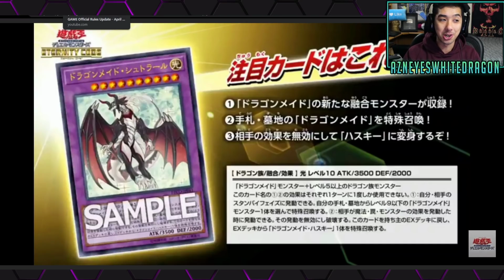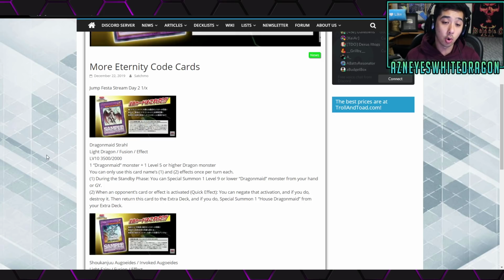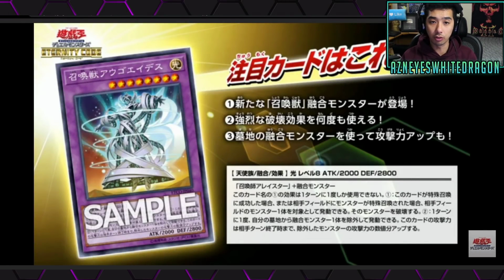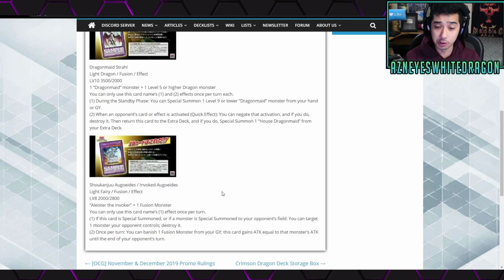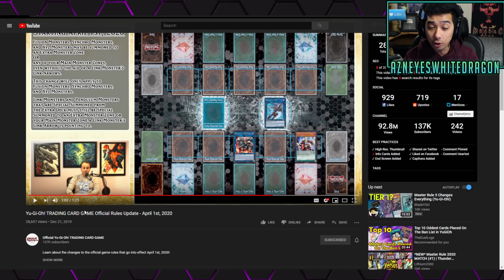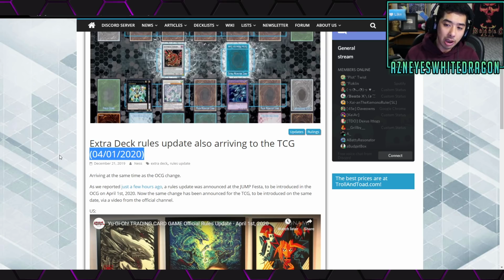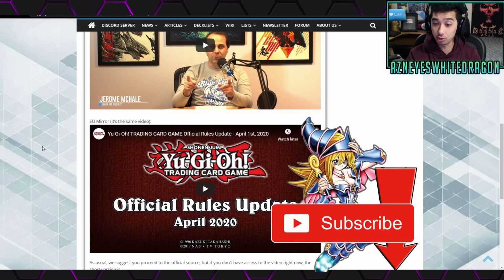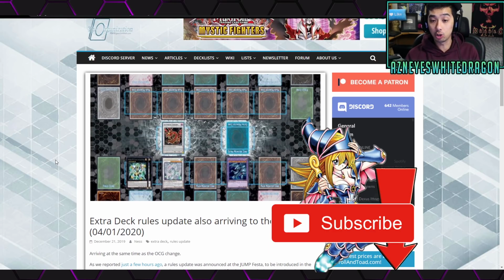New Yugioh Rules 2020 Extra Deck ZONE RULES + New Yugioh Cards Fusion Dragon Maid + Invoked